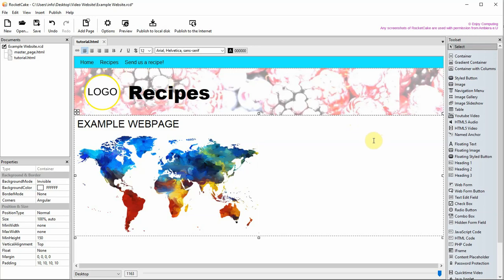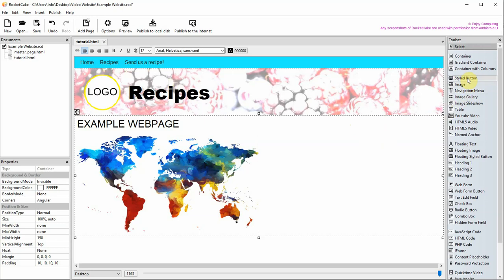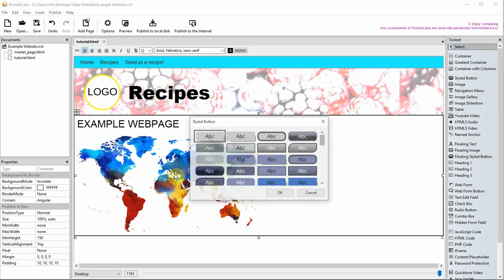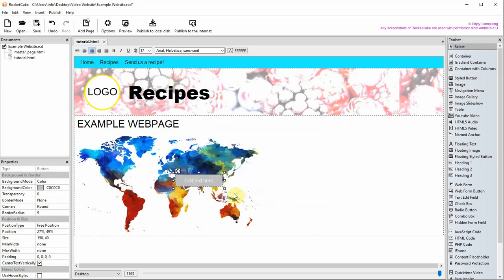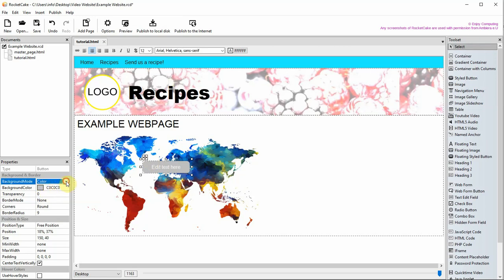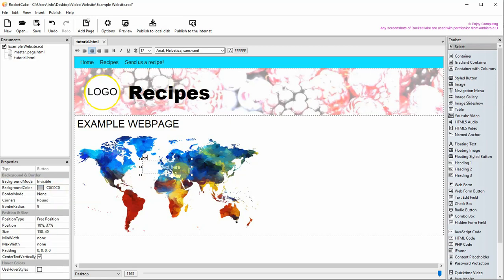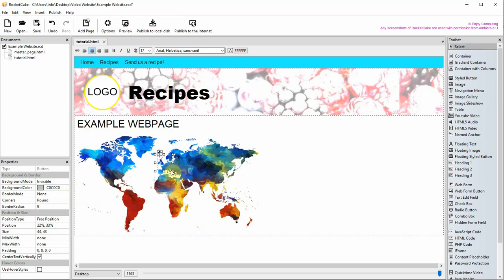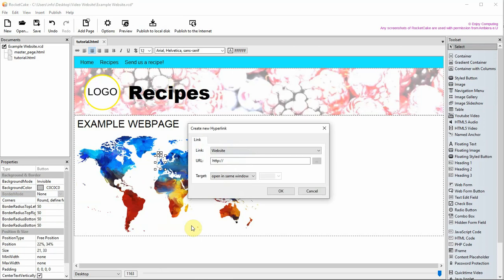RocketCake 4 - Hotspots